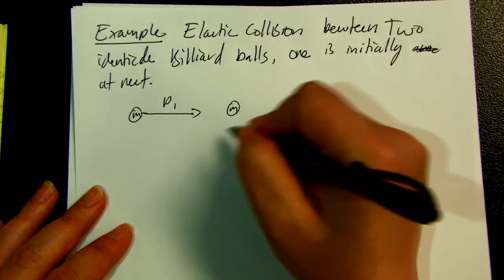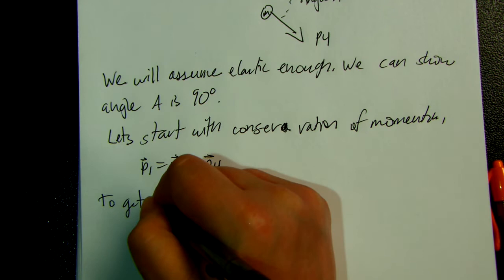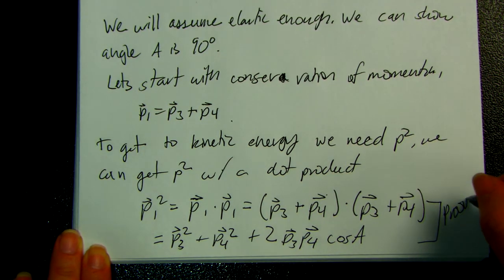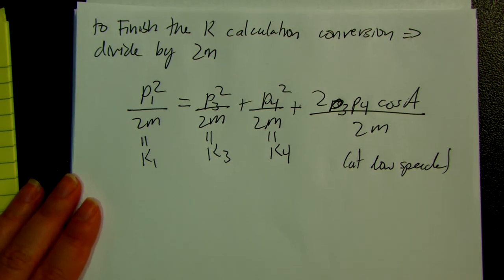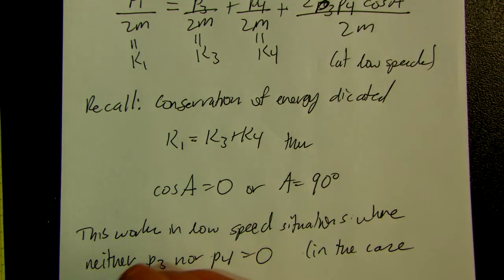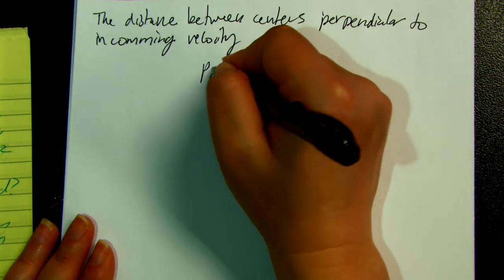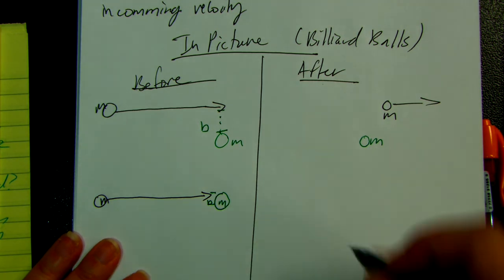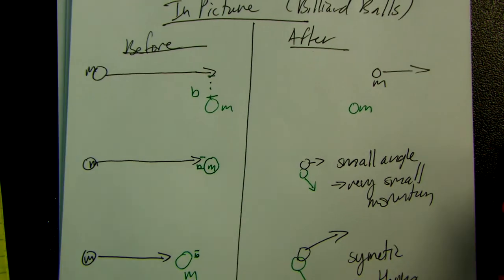Physics 1 Week 16: Monday's Lecture (Part 2)